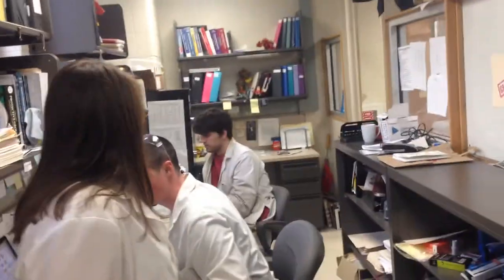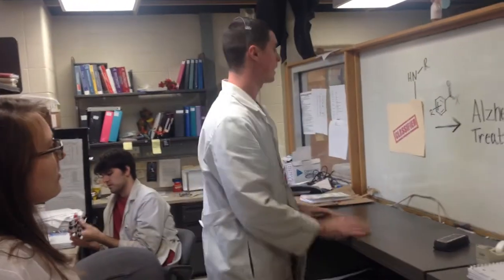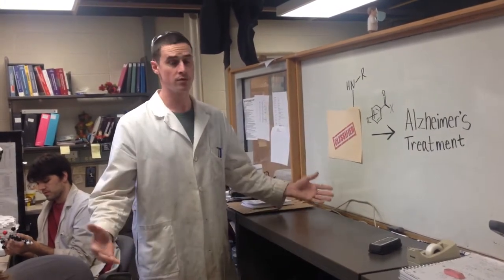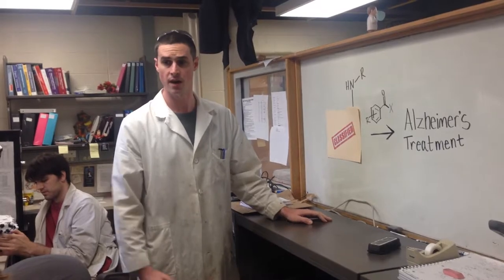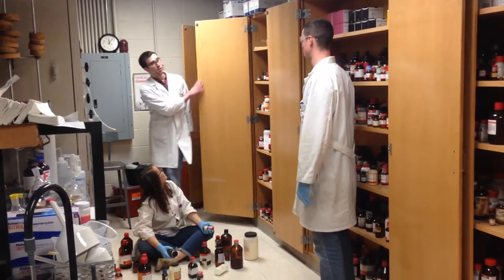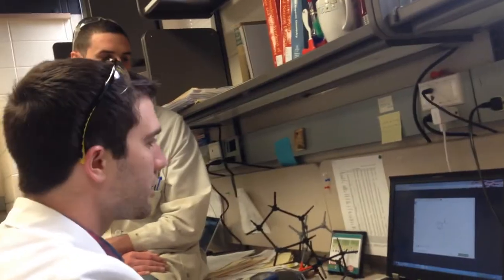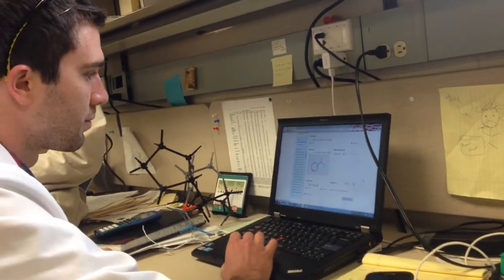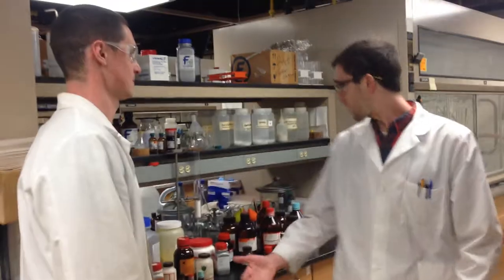Benzaldehyde Search Skit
Martin Research Group loves CDD Vault.